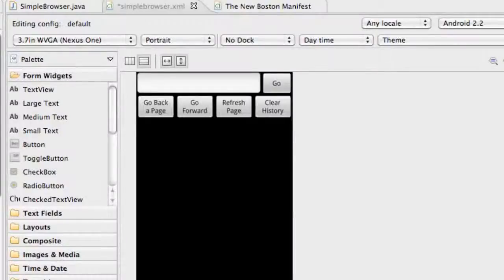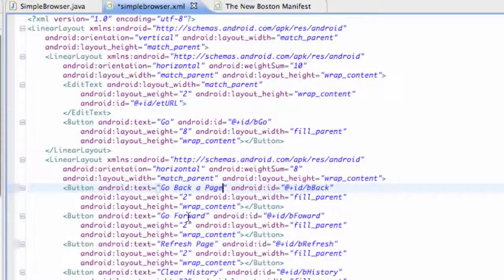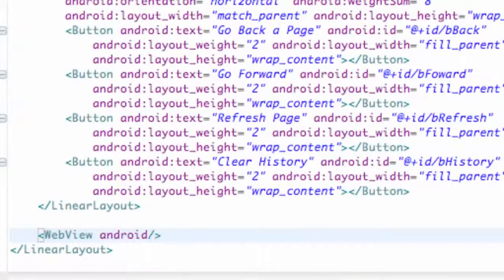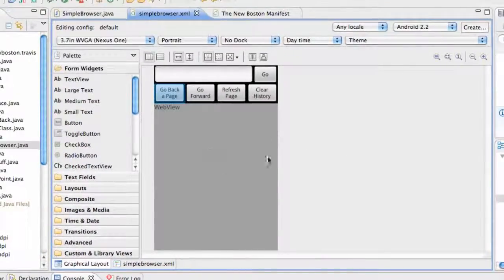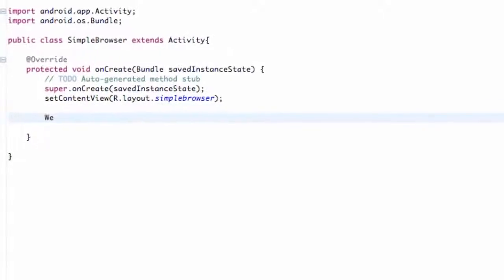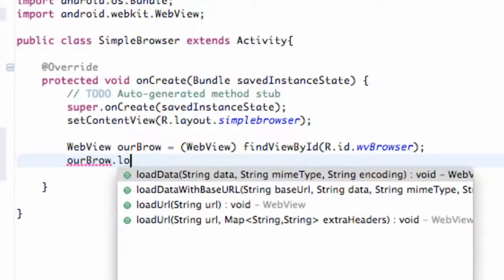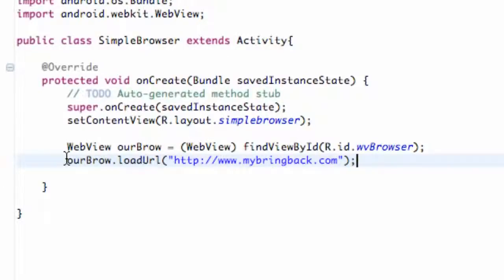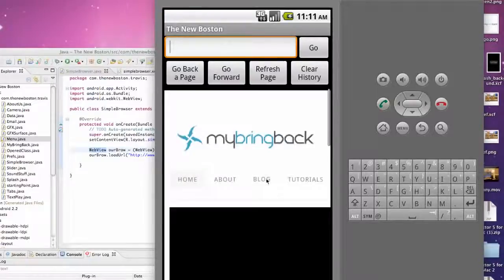89 Create a Browser with WebView